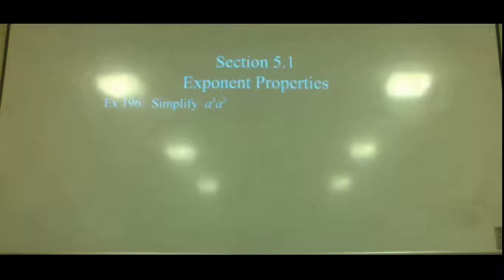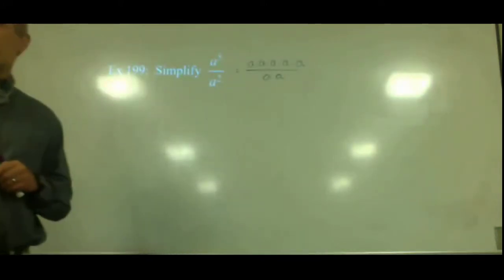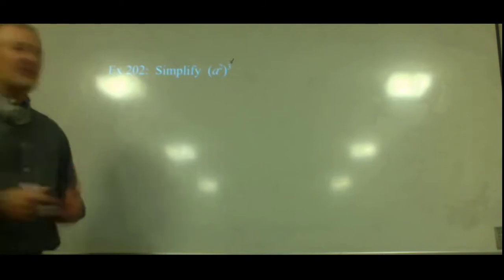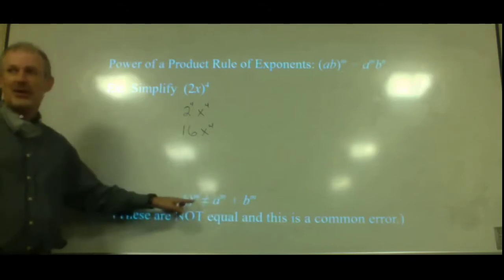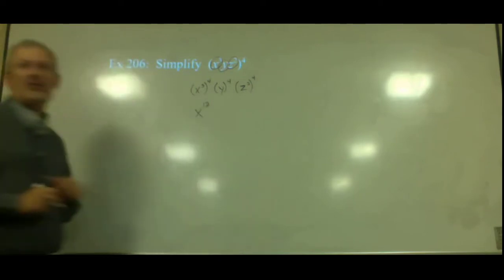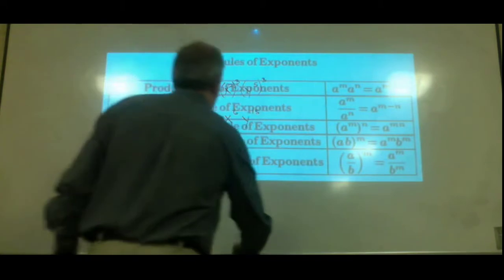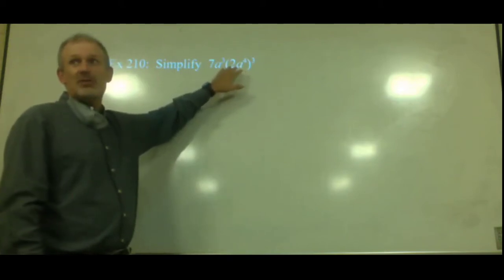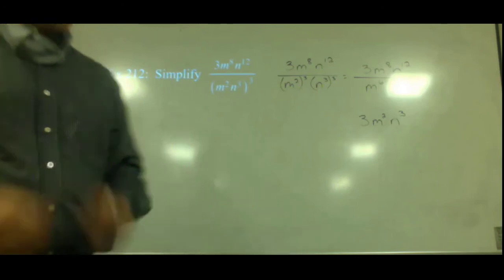Intermediate Algebra Section 5.1 (Exponent Rules)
Products
Quotients